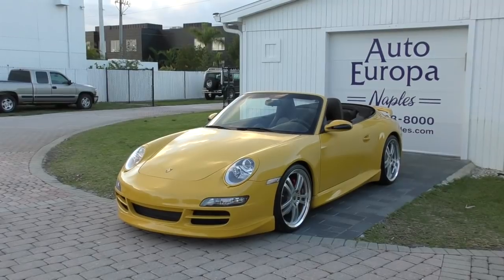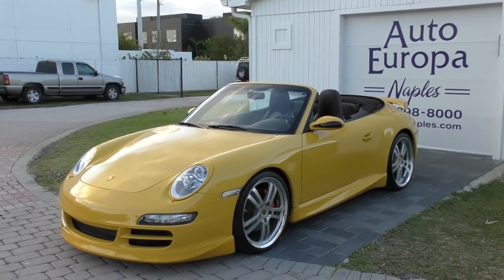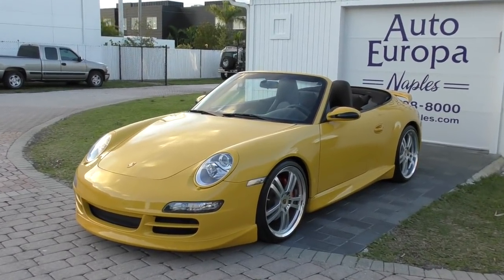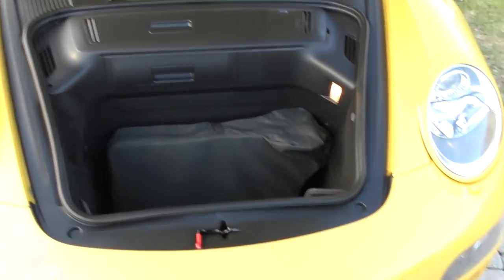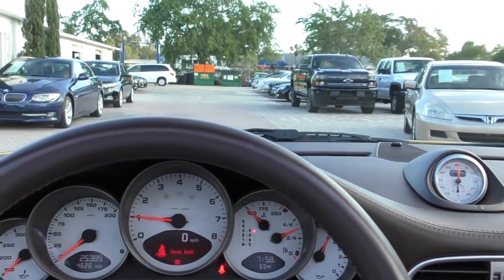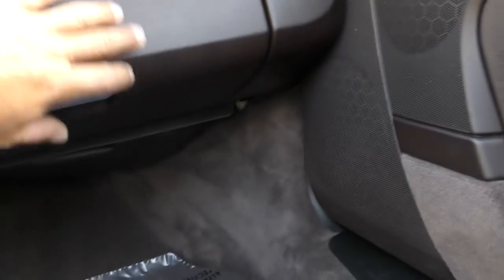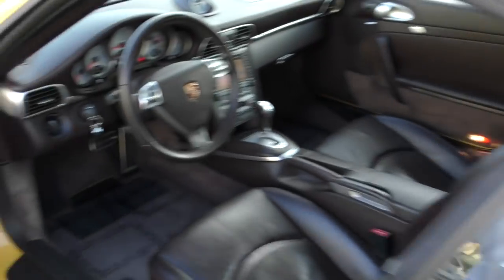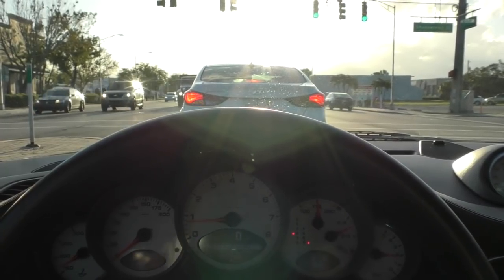The 997 like this 2006 Porsche 911 Carrera S Cabriolet won back Porsche's angry fan base *SOLD*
*SOLD* 2006 Porsche 911 Carrera Cabriolet with 25K Miles and Techart Package.  Full review and test drive by Bill. *SOLD*